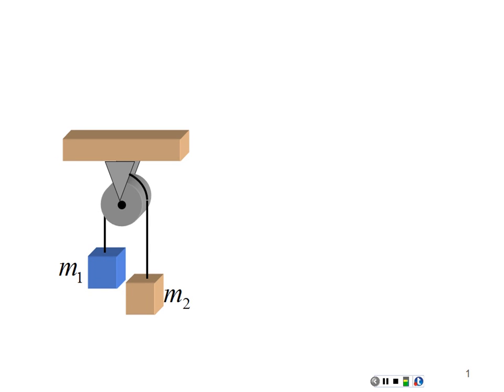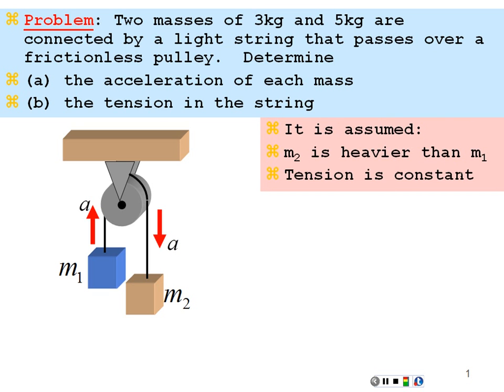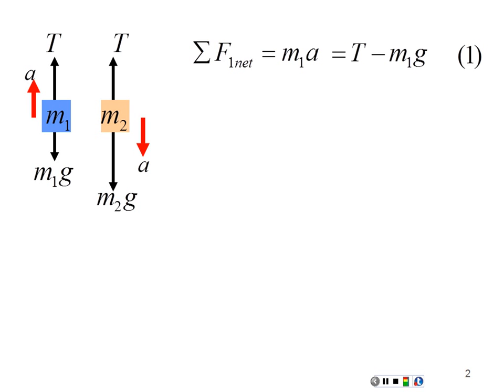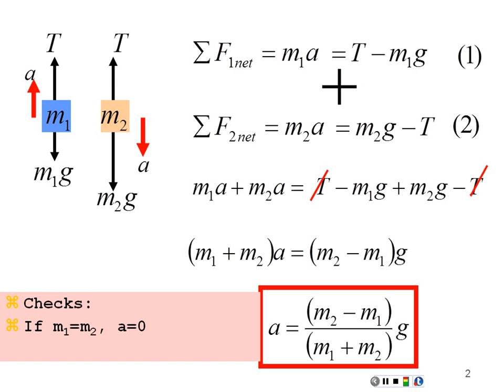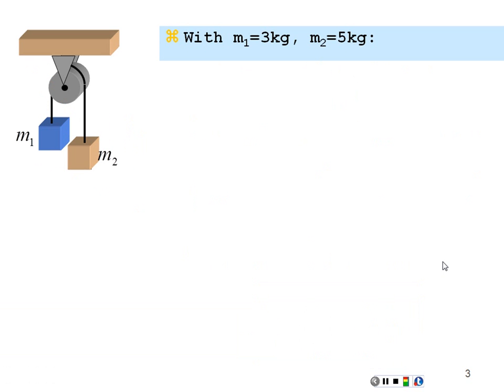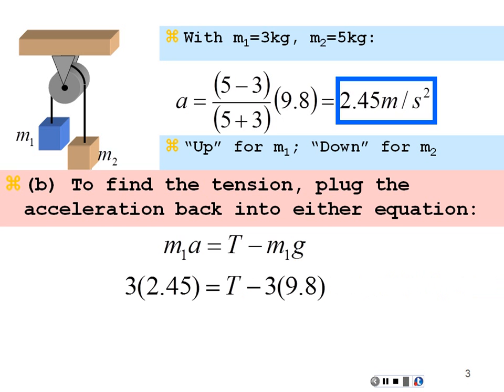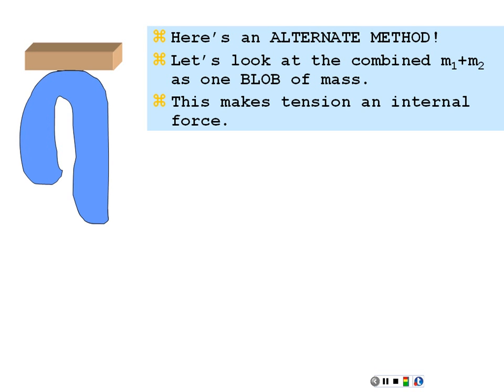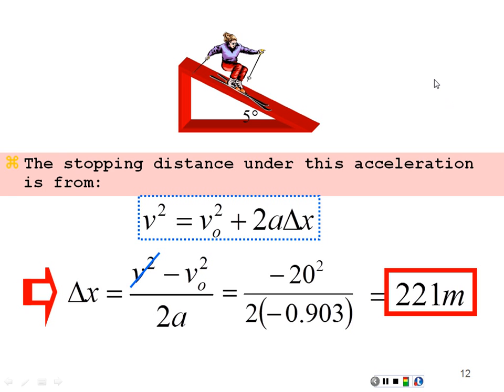PHY213_08_Chapter_05.02_Friction